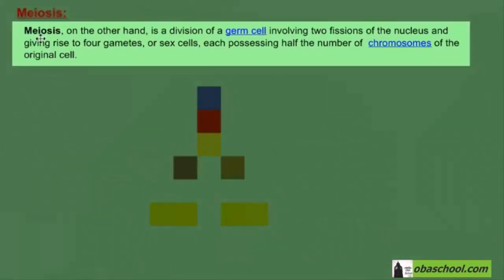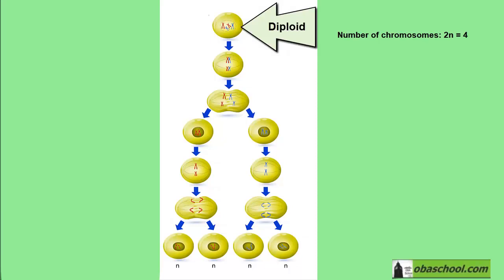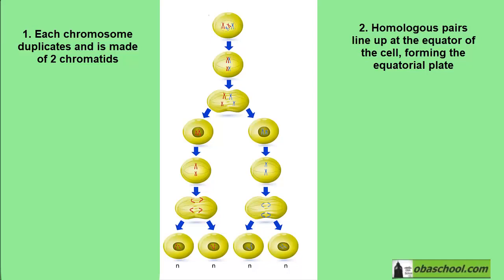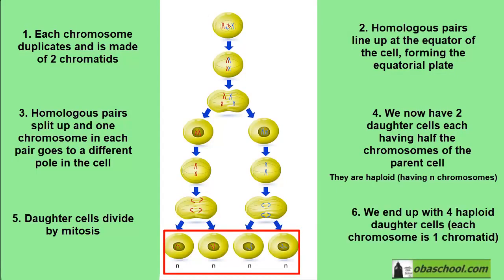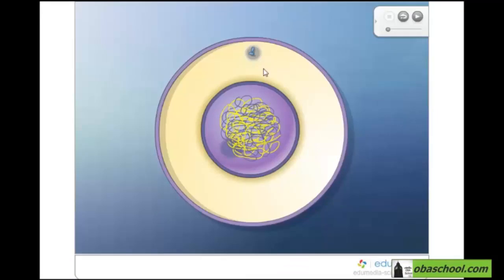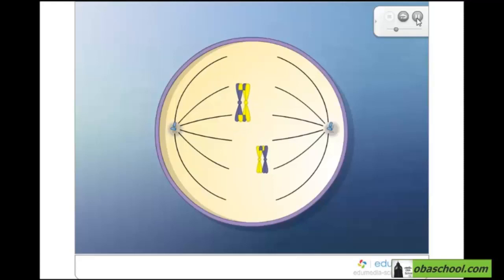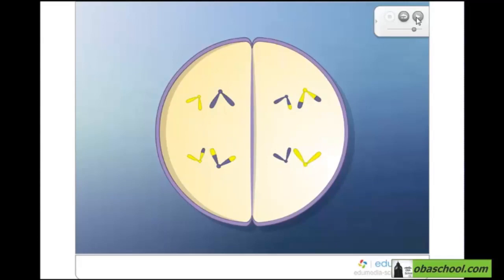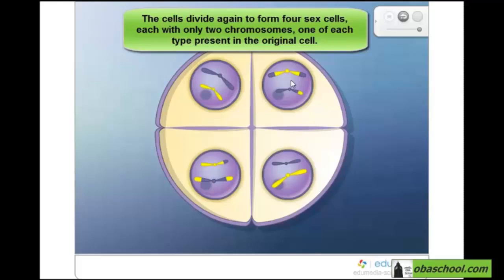Reproduction - 1.4 Cell division in Sexual Reproduction - Meiosis